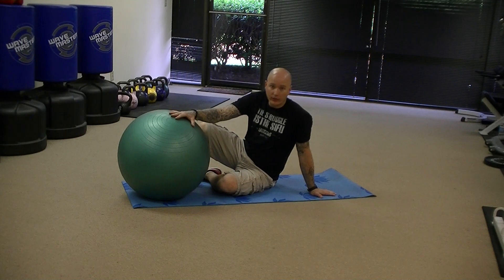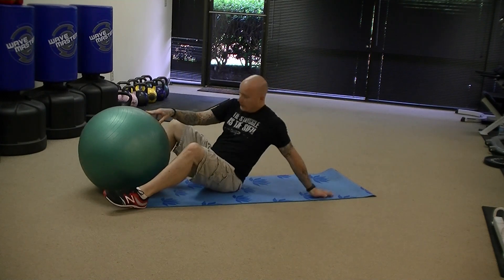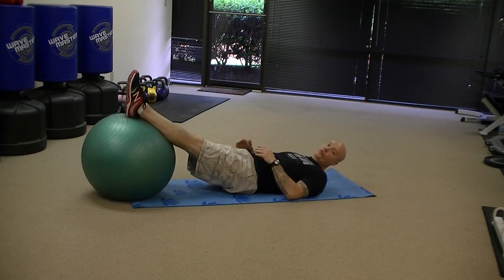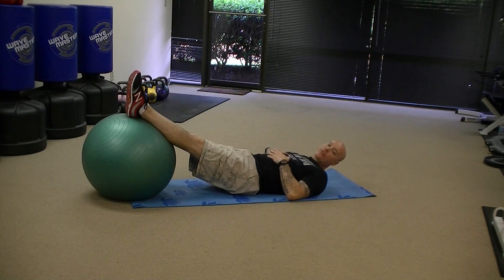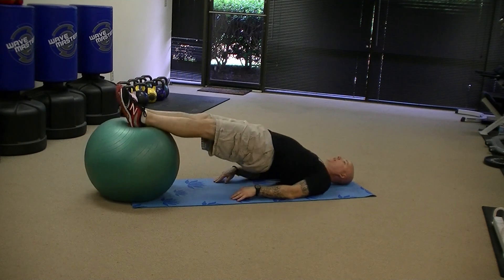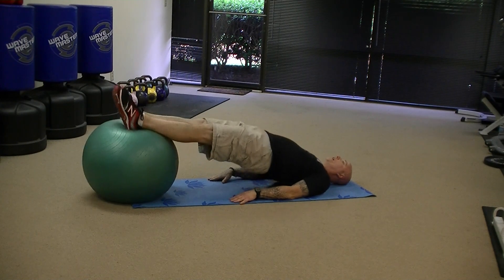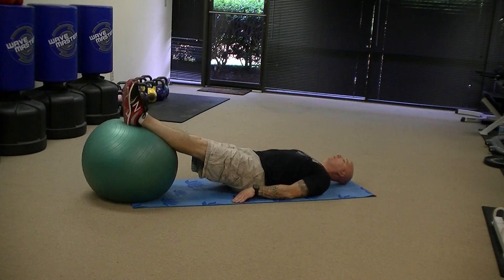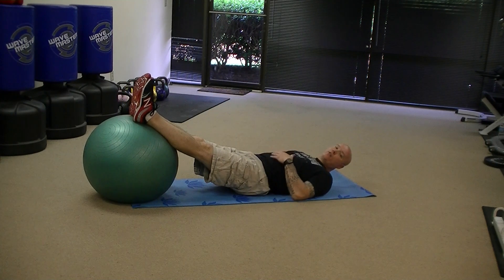Stability Ball Hip Extension & Leg Curl